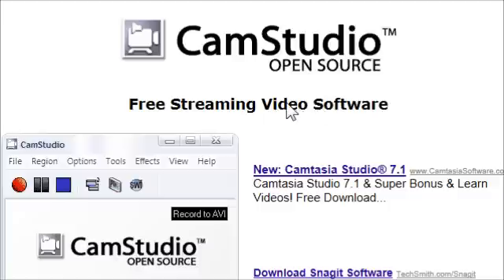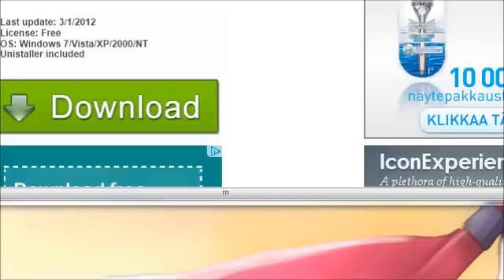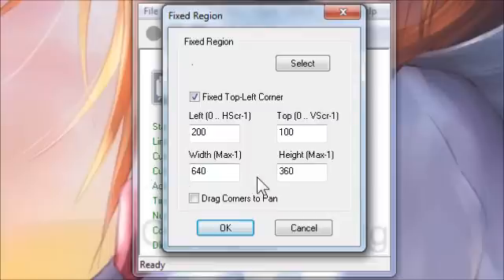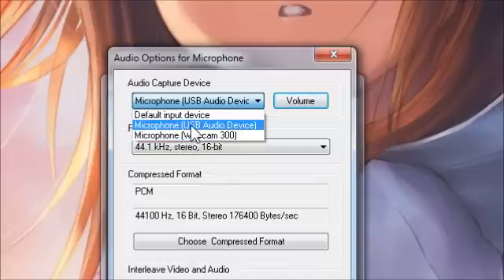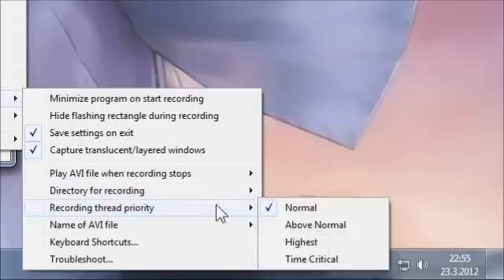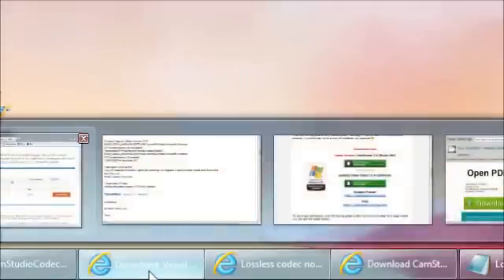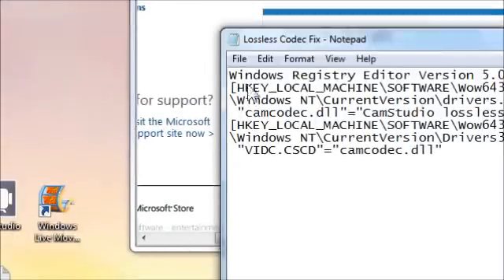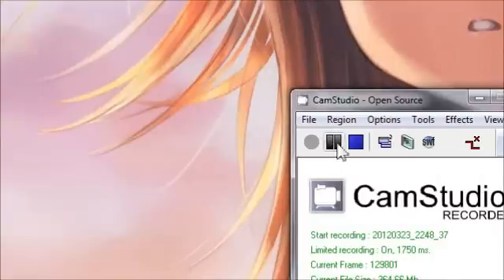How To Download Camstudio+ Lossless Codec+ Win7 64bit Errors Fix!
(For the errors:)

Microsoft Visual C++ 2008 SP1 Redistributable Package (x86)-

Lossless Codec install error fix:

[HKEY_LOCAL_MACHINE\SOFTWARE\Wow6432Node\Microsoft\Windows NT\CurrentVersion\drivers.desc]
 "camcodec.dll"="CamStudio lossless codec [CSCD]"
[HKEY_LOCAL_MACHINE\SOFTWARE\Wow6432Node\Microsoft\Windows NT\CurrentVersion\Drivers32]
 "VIDC.CSCD"="camcodec.dll"

If you have any questions, constuctive criticism, feel free to post in the comments or message me.